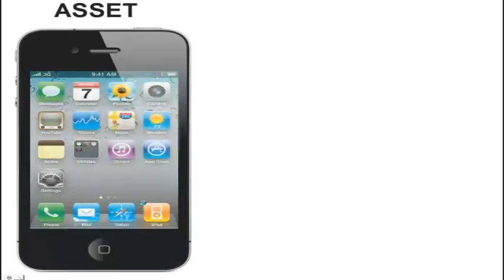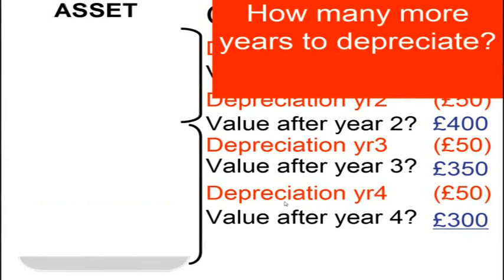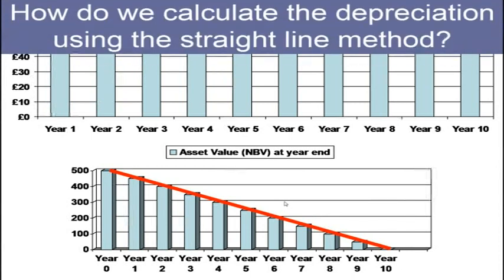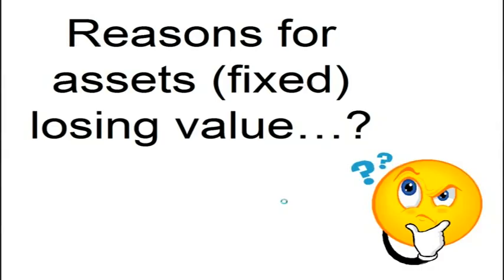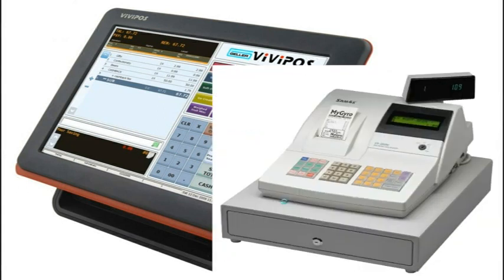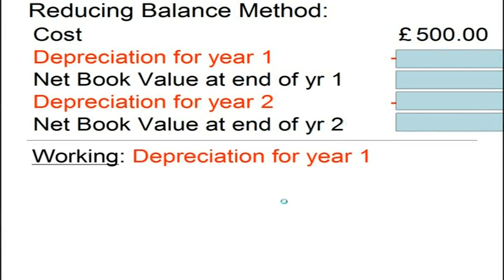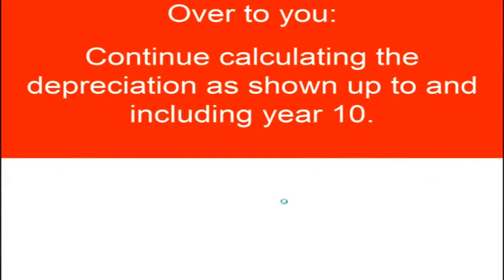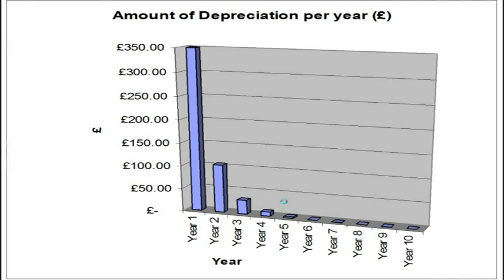Ch 4.29 Depreciation (2)